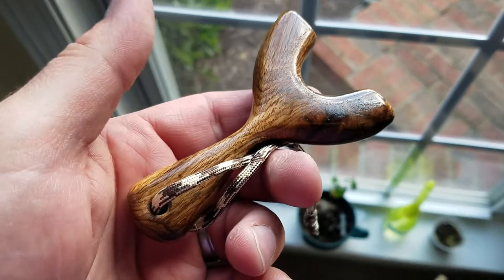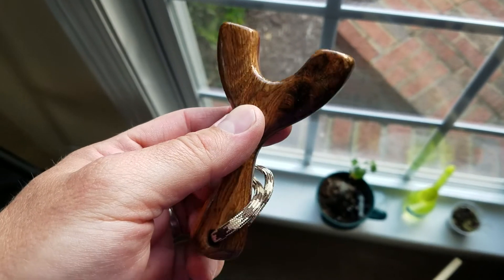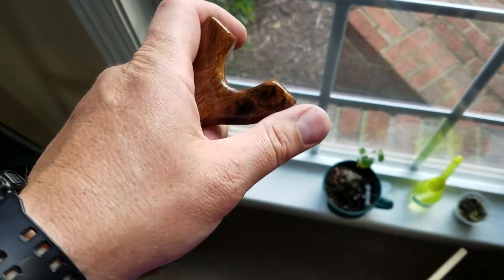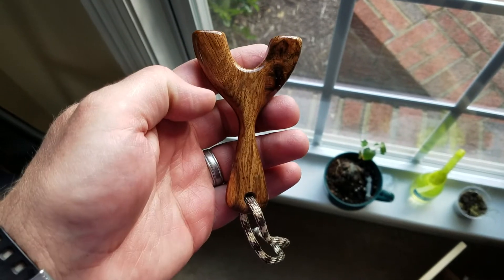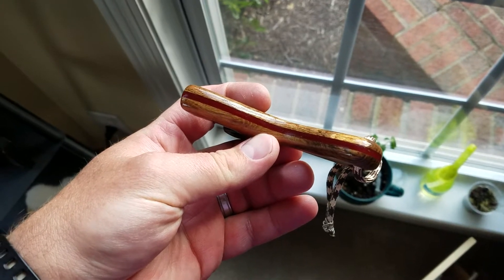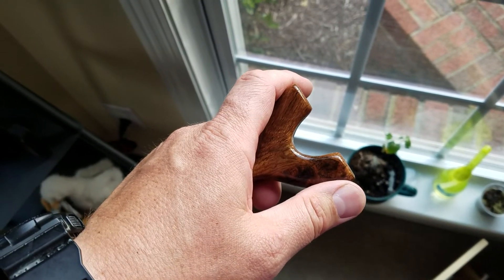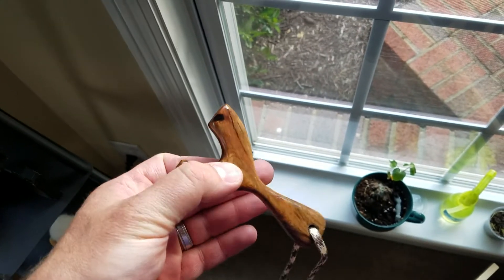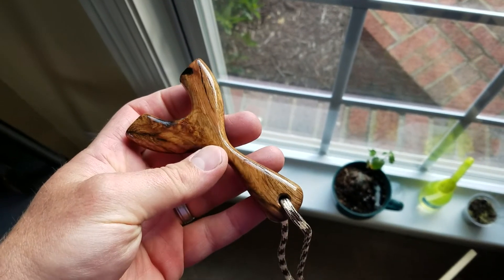Rayshot Inspired 75% Little Plinker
Rough natural walnut from Terry (iFab). Liberon finishing oil.